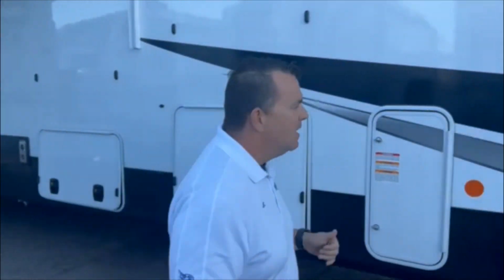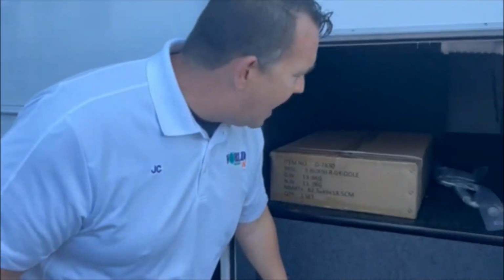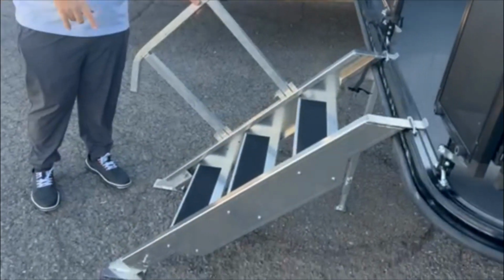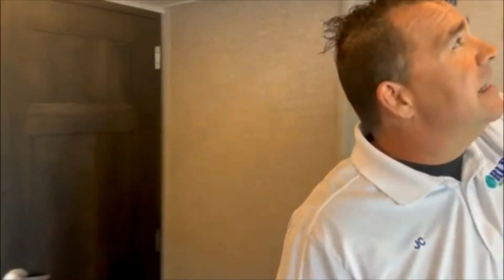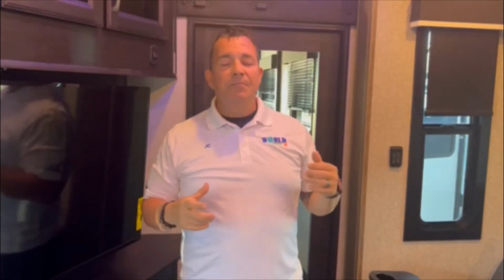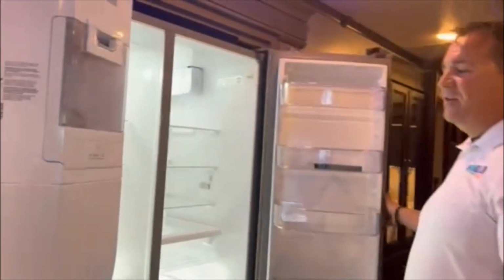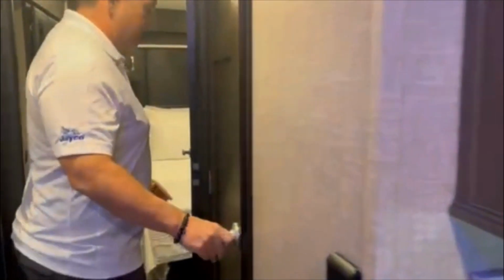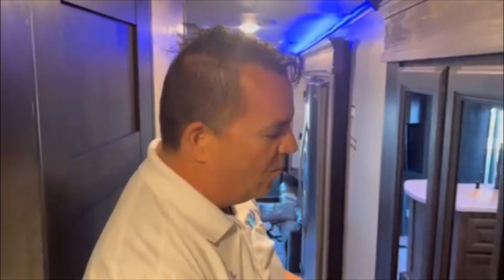The 2023 Jayco Seismic Luxury Series with JC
Jayco Seismic Luxury Series toy hauler 4113 highlights:

* Customer Value Package w/ 15,000 BTU AC & Heat Pump

* 5500W Onan Generator

* Washer/Dryer Prep

* Five Star Handling Package

* Overlander 2 Solar Package

* 15,000 BTU AC Drop in Cargo

* 21 Cu. Ft. Refrigerator

* 32" LED Smart TV in Cargo

* 12 Gal DSI Water Heater

* Pre-wired Sanicon Dump System

* Backup, Side and Entry Door Observation Camera w/ 7" Monitor

* Outside Griddle for JayPort System

* Electronic Drum Brakes

* King Size Bed

It's time to enjoy your toys and outdoor fun in this toy hauler! This separate garage offers an electric queen bed above rear convertible sofas, a side man door, a half bath plus a place to add a washer/dryer option if you like. Your friends can have their own space when they join you. And the party deck will be a popular hangout everywhere you go! The separate living and kitchen area offers patio doors to get to the side patio party deck with an exterior TV so you can relax above ground while outdoors. Back inside you will have a SuperSofa with heat, massage, recliners, cupholders and LED lighting to enjoy while watching the Smart LED HDTV with a fireplace below. The chef will have a U-shaped countertop with all the kitchen amenities such as a 30" residential microwave, and the refrigerator is just a few steps away. Everyone can take turns getting cleaned up in the inventive side-aisle bath with a walk-in shower. The front master bedroom has a walk-around king bed for all-around comfort, plus a slide out with a dresser and two wardrobes that stretches into the hallway.

With any Seismic Luxury Series fifth wheel toy hauler by Jayco, you will enjoy the versatile garage that offers a rear ramp door and patio with anti-slip, non-skid flooring, a Tuff-ply, rubberized garage floor liner, and the Industry's first 2" block-foam fully insulated garage floor. The mandatory 5 Star Handing package gives you MORryde CRE-3000 rubberized suspension, Dexter axles with Nev-R-Adjust brakes, E-Z Lube hubs and 4,000 lb. leaf springs, and a MORryde pin box and more. More standout features include the Tire Pressure Monitoring system, the wireless remote control system which includes Bluetooth wireless interior controls, the refrigerator temperature sensors linked to JAYCOMMAND, the Drinking Water system, and the list goes on and on! Choose a Seismic Luxury Series because there isn't anything better!